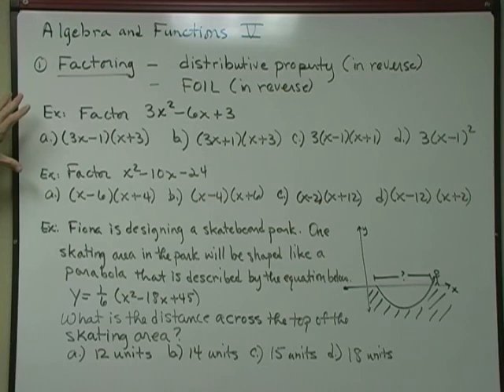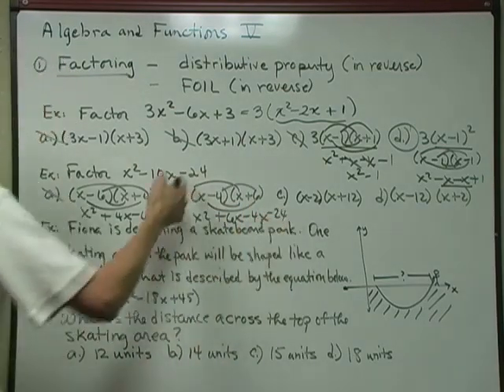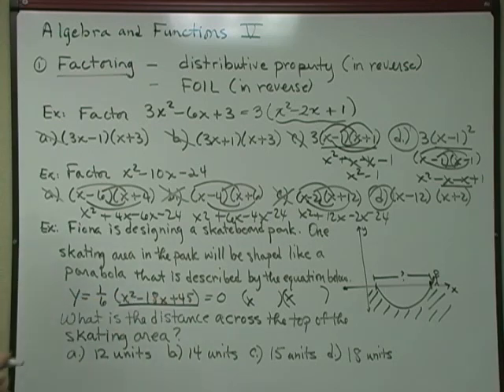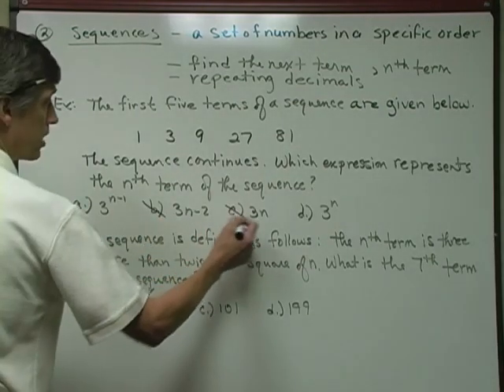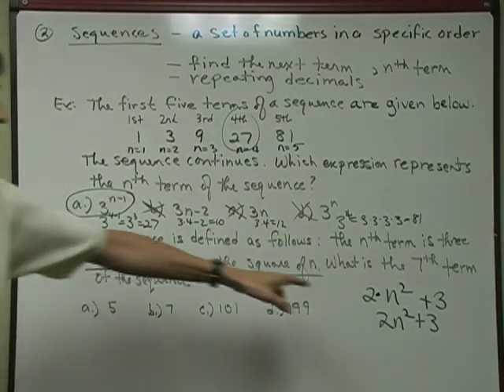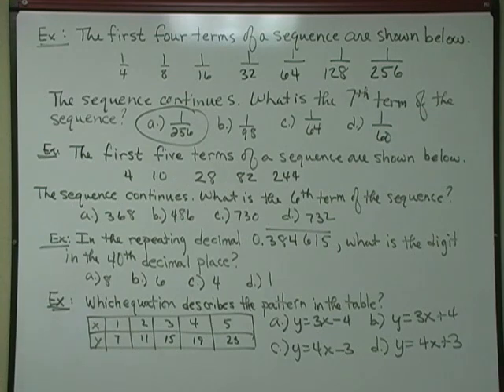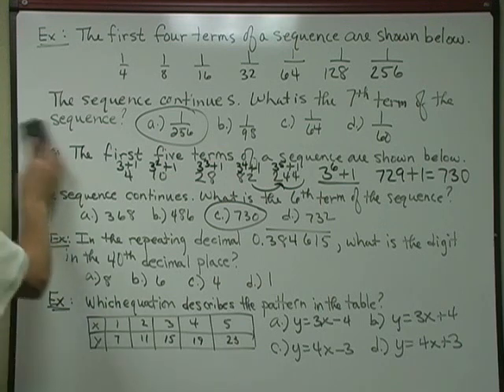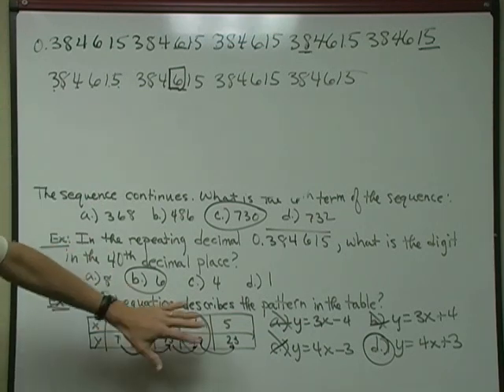8: Math Proficiency Review -- Algebra and Functions V